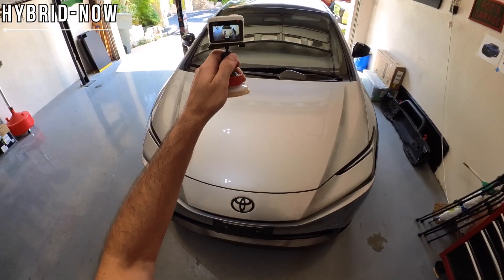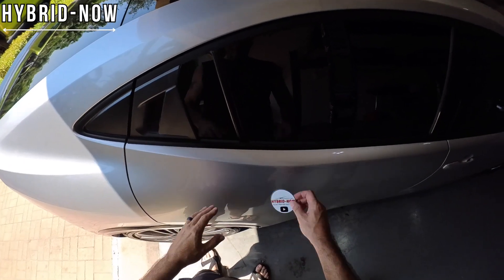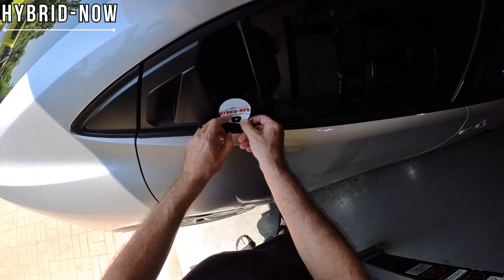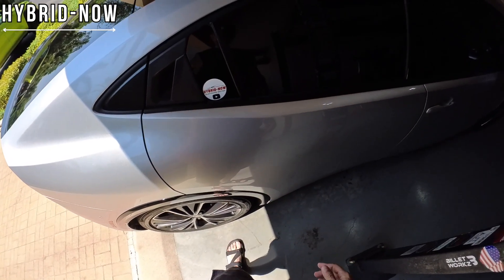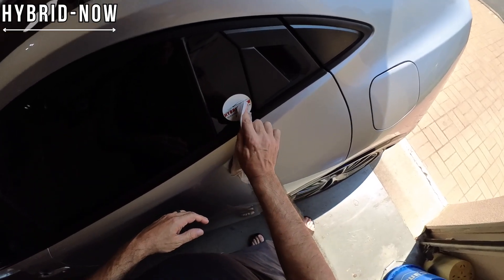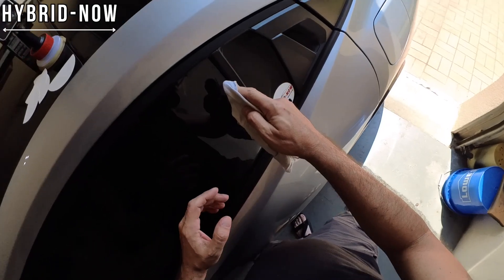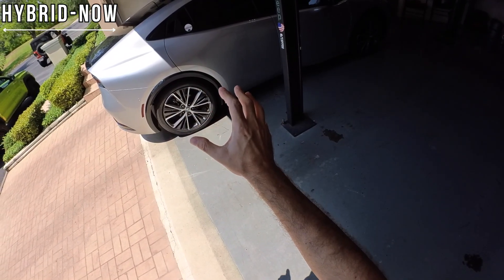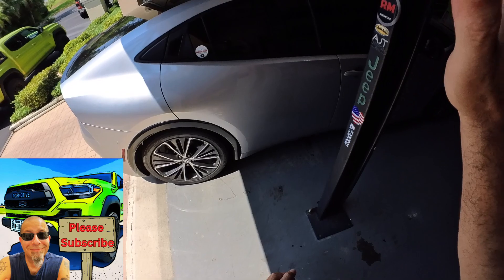Customizing The New Prius With A Simple Accessory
Just a simle addition to the new Toyota Prius.  Making it my own!

Eliminate Throttle Lag With Pedal Commander SAVE $30 WITH Code ROBMOTIVE1. Your Ride Deserves This!

🔧🔧🔧🔧GREAT THINGS FOR THE HONDA CIVIC🔧🔧🔧🔧
                               (COMMISSIONS EARNED)
Chemical Guys wax AD Chemical Guys WAC21516 Banana Spray (' Wax Natural Carnauba Gloss), 16 fl. oz, 1 Pack

HOOD STRUTS 10TH GEN AD: KUNSYOUKIM Lift Supports for Honda Civic 10th (FC/FK) 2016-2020 Front Bonnet Hood Modify Carbon Fiber Gas Charged Shock Dampers Spring Struts Bar (2 PCS) (Normal black)

HOOD STRUTS 11TH GEN AD: 2Pcs Front Hood Lift Supports for 11th Gen Honda Civic 2022 OEM Replacement Bonnet Hydraulic Gas Charged Hood Lift Shocks Bar Springs Props Support Assist Kits

VALVE STEM CAPS AD: 4PCS Tire Valve Stem Cap Aluminum Alloy Tire Caps Car Accessories fit Honda Civic

RED ACCENT SEAT COVERS AD: Oasis Auto Custom Leather Seat Covers Compatible with Honda Civic 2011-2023 Sedan and Hatchback (Full Set, RED)

LICENSE PLATE FRAME AD: 2PCS Aluminum Alloy License Plate Frames for Honda Civic, Car Tag Cover Holder Compatible All Vehicle License Plate Frame with Screws Set

SUN SHADE AD: KUST Windshield Sun Shade for Honda Civic 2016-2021 Sunshade Foldable Window Sun Visor Protector Blocks UV Rays Keep Your Car Cooler

FLOOR MATS AD: LASFIT Floor Mats Fit for Honda Civic 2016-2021 All Weather Car Liners

DOUBLE SIDED TAPE USED AD: 3M Super-Strength Molding Tape, 03614, 1/2 in x 15 ft, 1 Roll

MY OTHER TWO CHANNELS:
TOYOTA TACOMA: @robmotive
JEEP GLADIATOR: @robmotivejt

__DISCLAIMER: DUE TO FACTORS BEYOND THE CONTROL OF MODDRIVEN, I CANNOT GUARANTEE AGAINST IMPROPER USE OR UNAUTHORIZED MODIFICATIONS OF THIS INFORMATION. I ASSUME NO LIABILITY FOR PROPERTY DAMAGE OR INJURY INCURRED AS A RESULT OF ANY OF THE INFORMATION CONTAINED IN THIS VIDEO. USE THIS INFORMATION AT YOUR OWN RISK. I RECOMMEND SAFE PRACTICES WHEN WORKING ON VEHICLES AND OR WITH TOOLS AND PRODUCTS SEEN OR IMPLIED IN THIS VIDEO. DUE TO FACTORS BEYOND MY CONTROL, NO INFORMATION CONTAINED IN THIS VIDEO SHALL CREATE ANY EXPRESSED OR IMPLIED WARRANTY OR GUARANTEE OF ANY PARTICULAR RESULT. ANY INJURY, DAMAGE, OR LOSS THAT MAY RESULT FROM IMPROPER USE OF PRODUCTS, TOOLS, EQUIPMENT OR FROM THE INFORMATION CONTAINED IN THIS VIDEO IS THE SOLE RESPONSIBILITY OF THE USER.